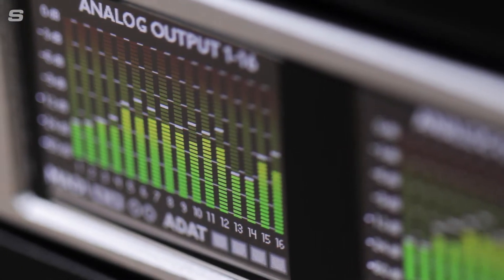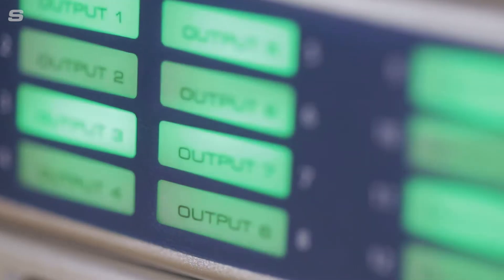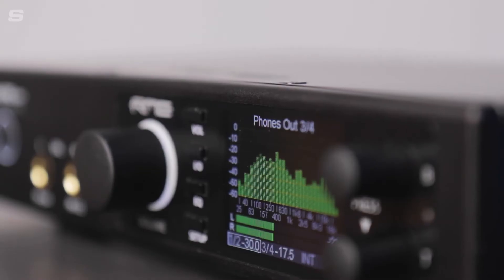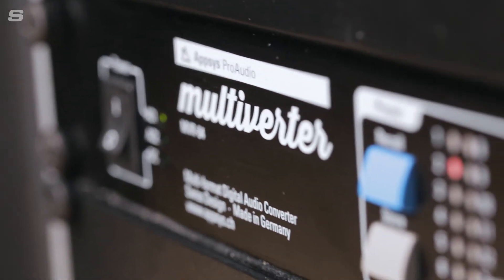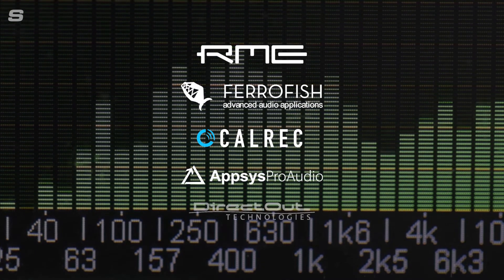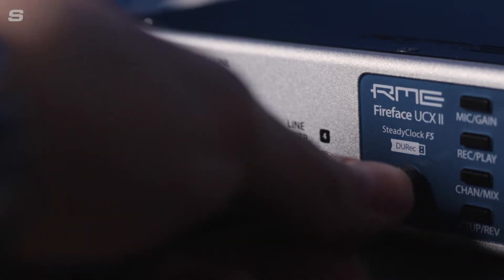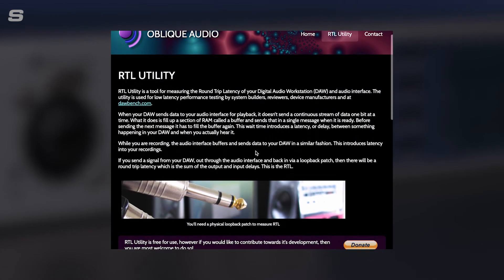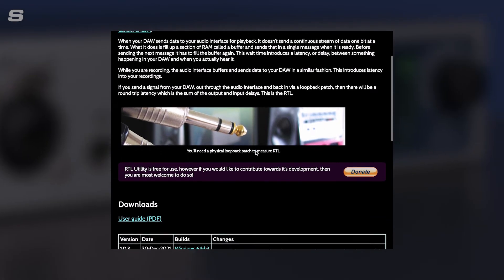What is an Audio Interface? - Synthax Explains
Find out more about RME Audio Interfaces at;

In the first video in our new "Synthax Explains" series, we'll be answering the question “what is an audio interface?”

We help explain the role of an audio interface within an audio production setup, their main features and connections you might find on them. We also take a dive into DSP and Latency, as well as showing some interface examples from RME Audio.

Across our new series "Synthax Explains", we will be breaking down some of the terminology you’re likely to come across in sound engineering, music recording and audio production. We will also be explaining the differences between some of the many professional audio devices we supply here at Synthax Audio UK, from our brands such as RME, Ferrofish, Calrec, Appsys and DirectOut.

For a deeper dive into this subject, check out the full length article on our website;

Chapters:
00:00 Introduction
00:40 What is an Audio Interface?
02:31 What are the Main Features of an Audio Interface?
03:41 DSP: Digital Signal Processing
04:27 Latency
06:26 Types of Connections
08:37 Audio Interface Examples